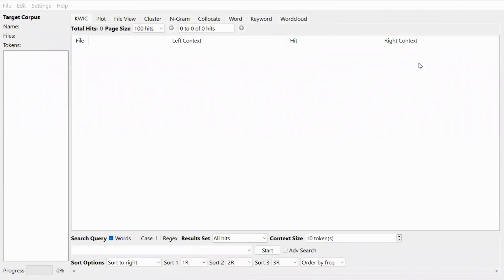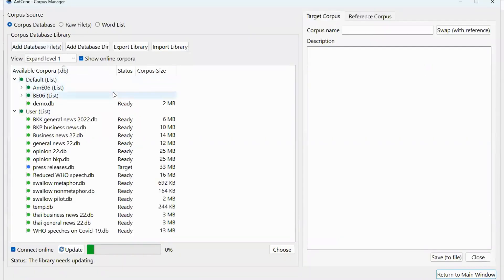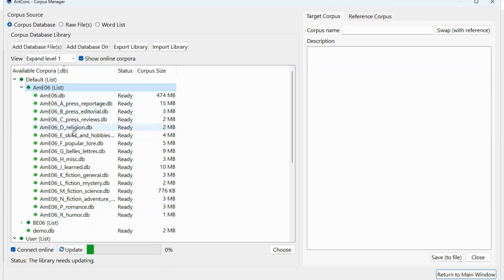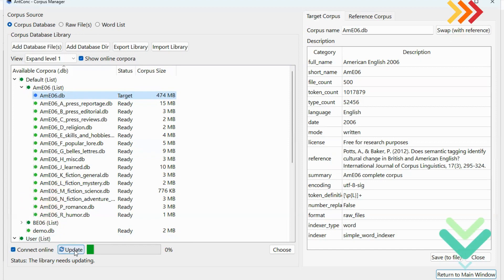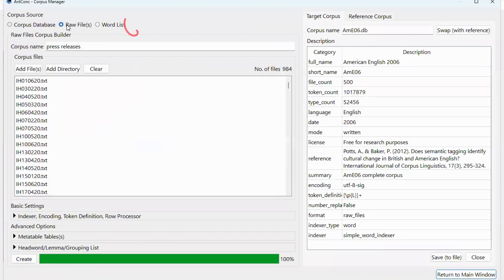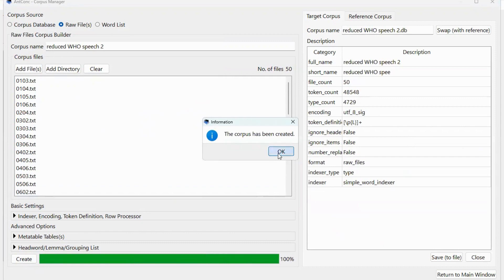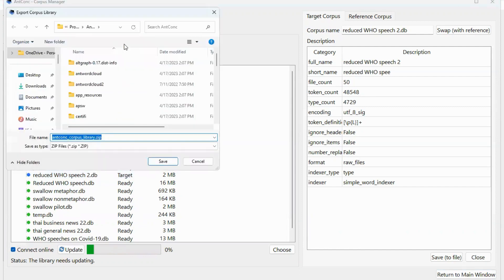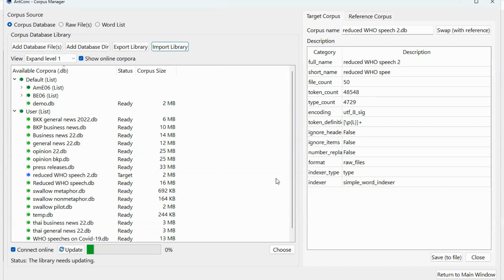AntConc 4.2.0: Loading the corpus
This video shows how to load the corpus in AntConc 4.2.0, the software developed by Prof. Laurence Anthony, Ph.D. This video is part of the Introduction to Corpus Linguistics course at the Faculty of Arts, Silpakorn University, Thailand. This video assumes that viewers have some introductory background knowledge of corpus linguistics.